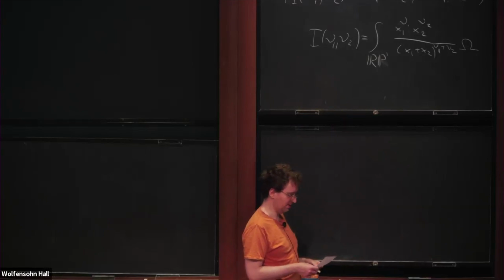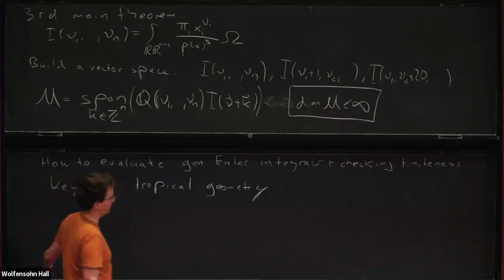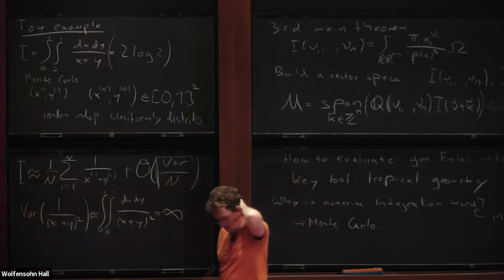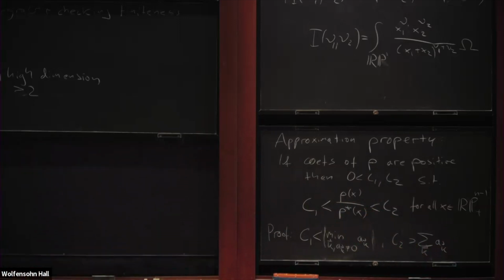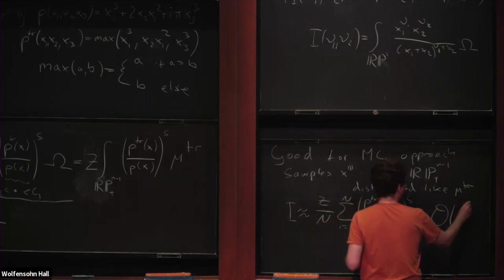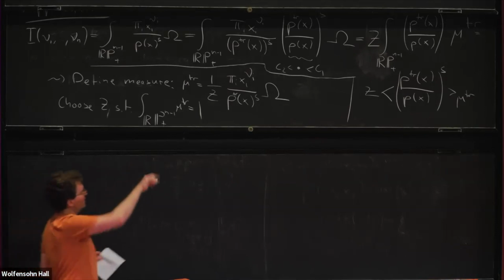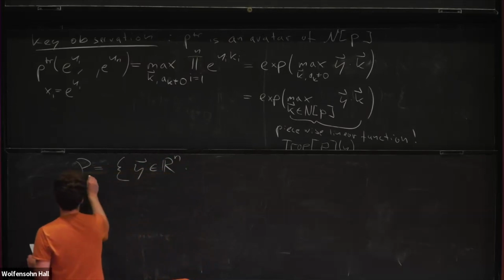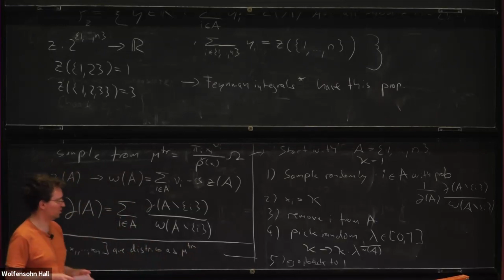The tropical and discrete geometry of Feynman integrals Part 4 - Michael Borinsky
Topic: The tropical and discrete geometry of Feynman integrals Part 4
Speaker: Michael Borinsky